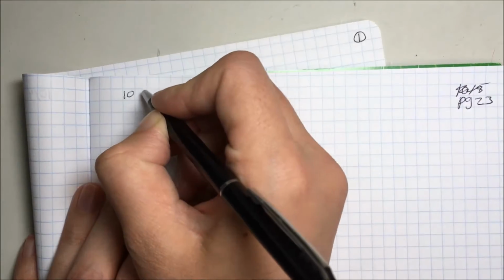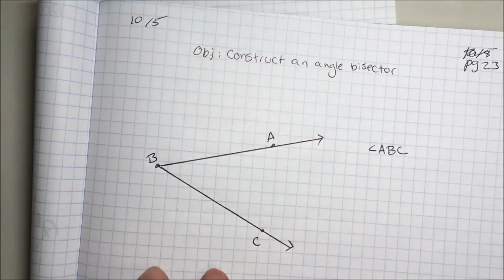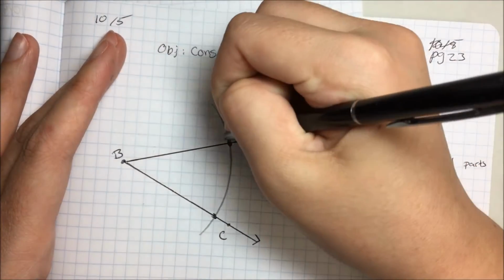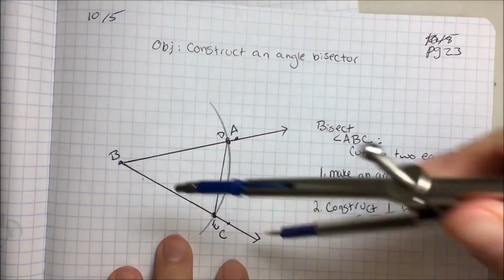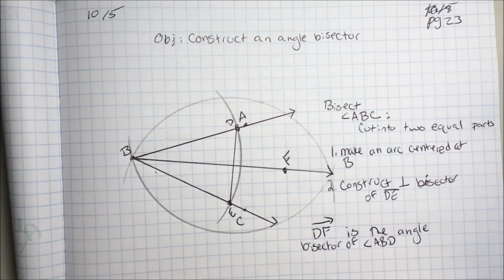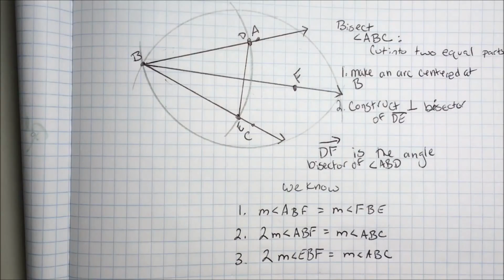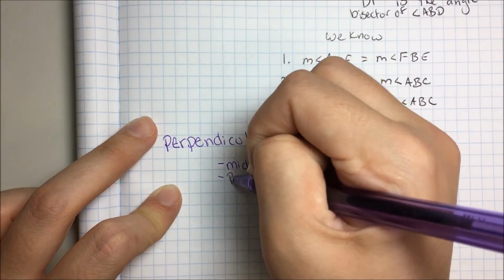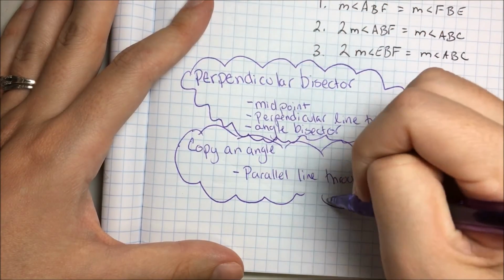Unit 2: Lesson 4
Unit 2: Constructions
Lesson 4: angle bisector